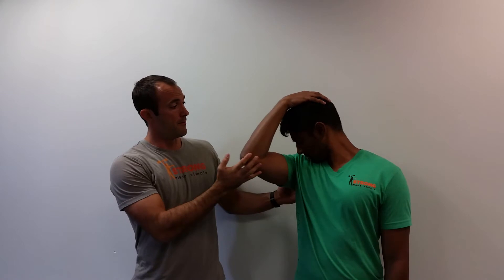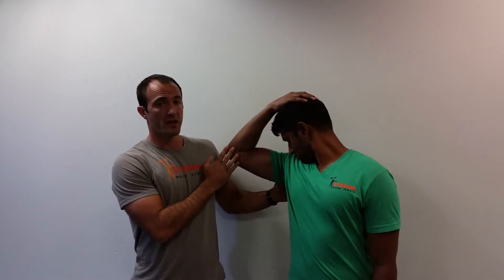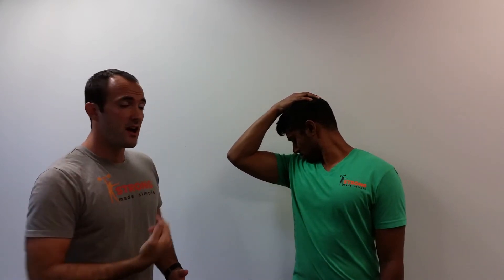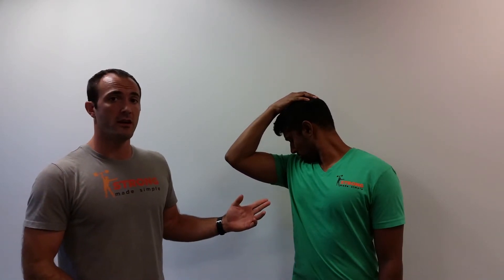Armpit Sniff Levator Scapulae Stretch